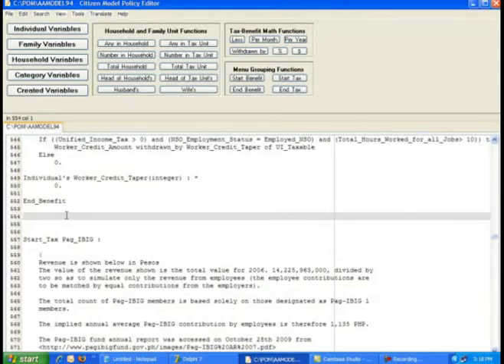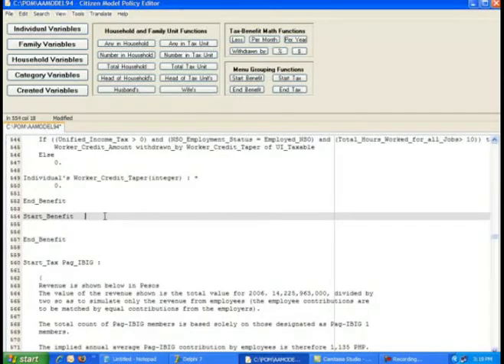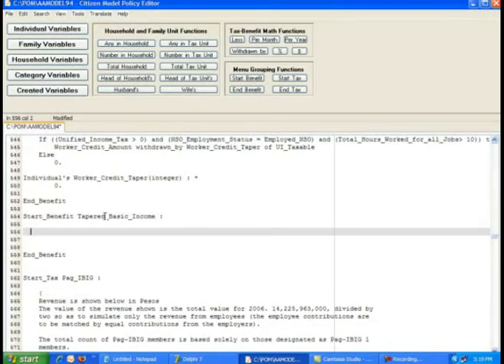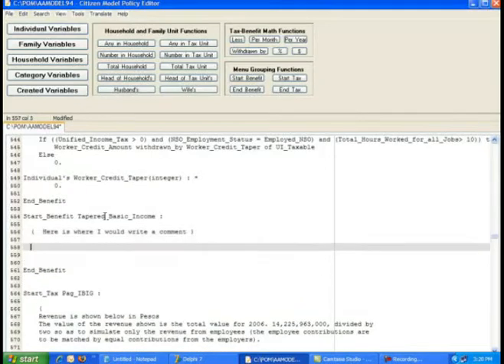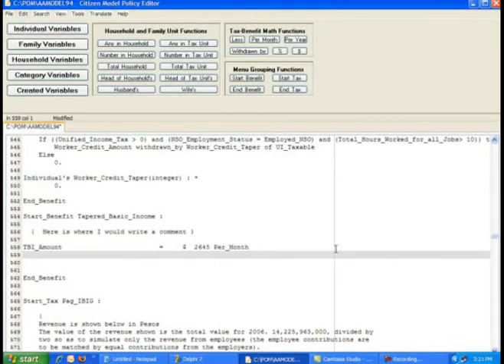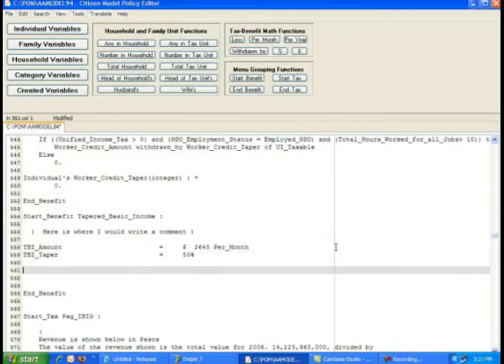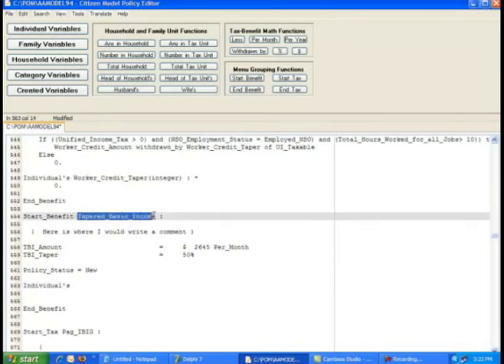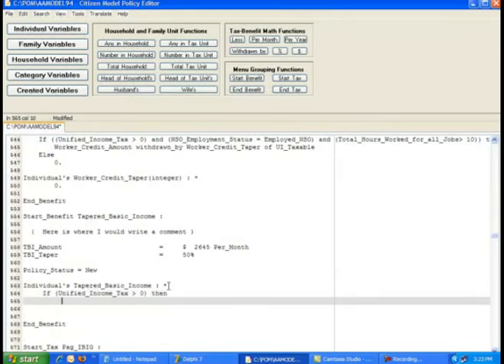Model_CreatorMPEG_Part1.mpg